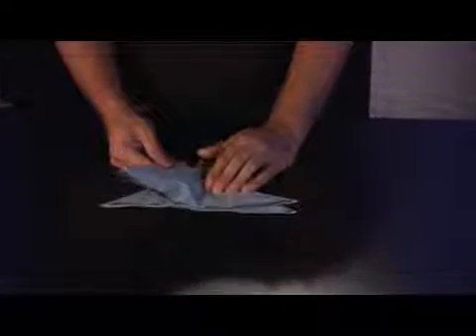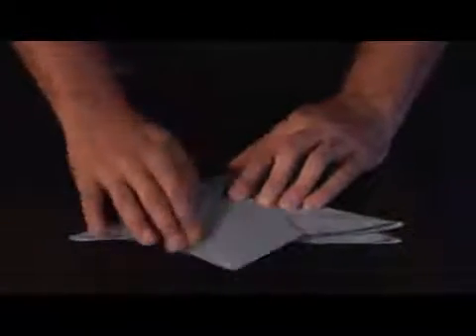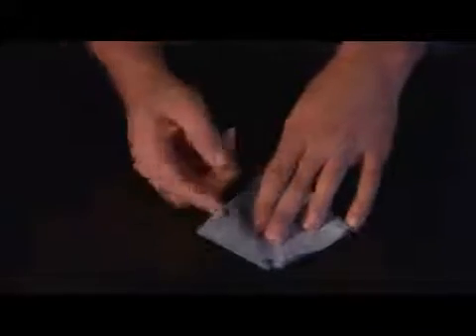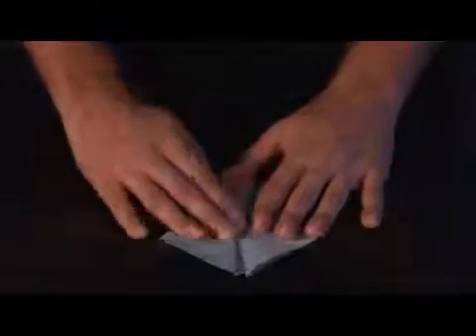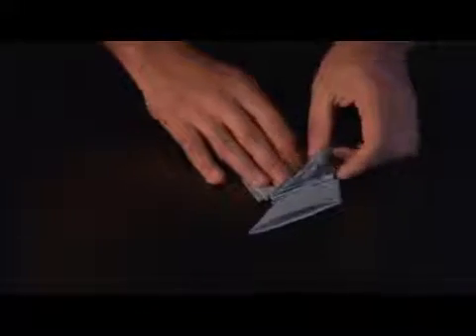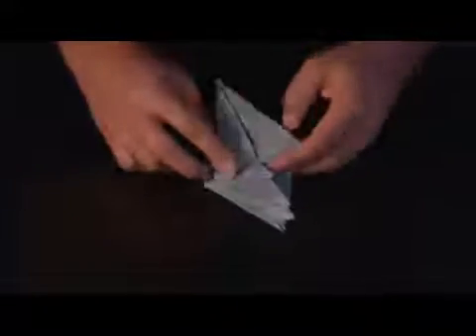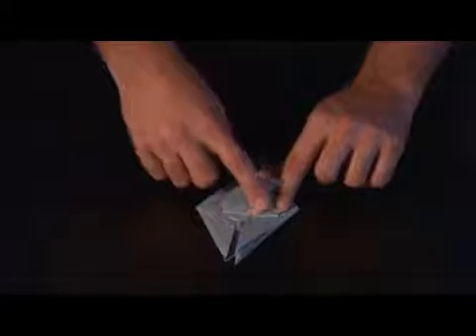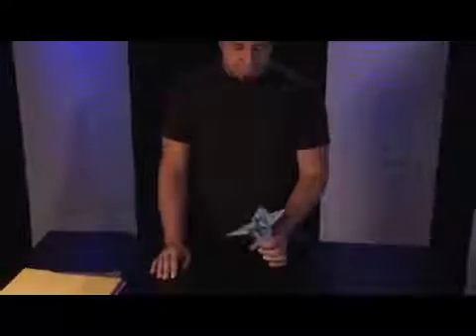How to Make Origami Flowers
How to Make Origami Flowers. Part of the series: Folding Origami Paper Crafts. Learn to fold an origami water lily flower with instructions from a professional artist in this free video about paper folding crafts.